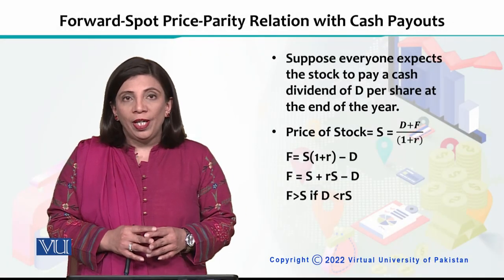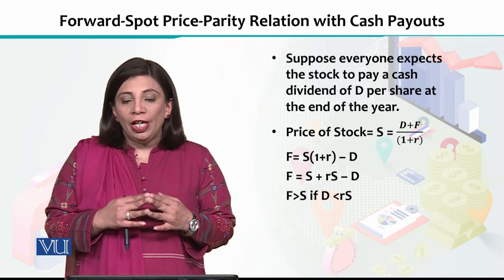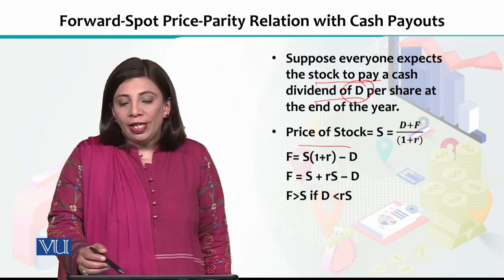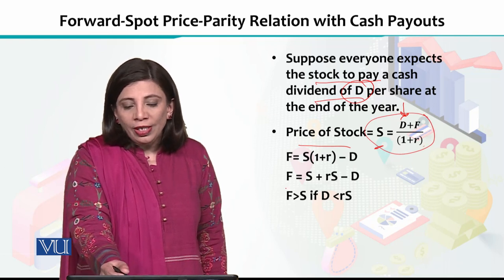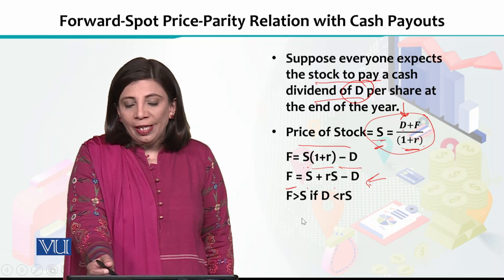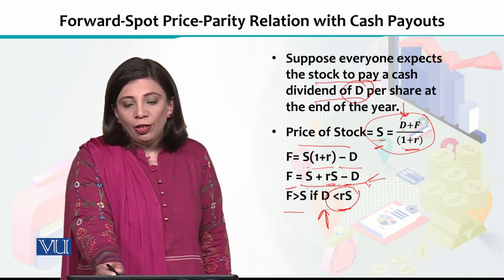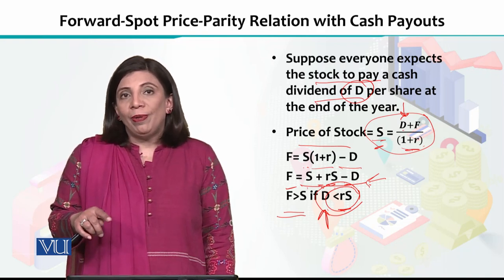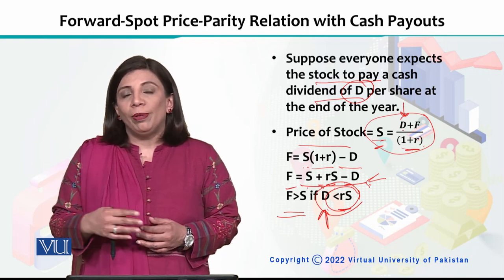Forward Spot Price Parity Relation With Cash Payouts | Financial Economics | ECO605_Topic192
Topic192 - Forward Spot Price Parity Relation With Cash Payouts,